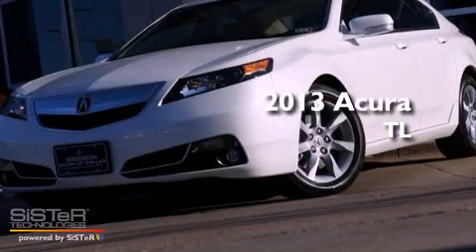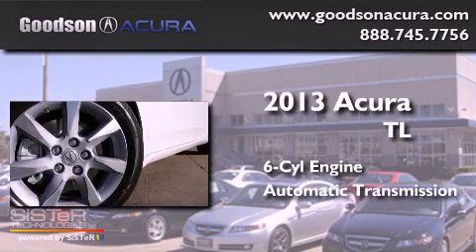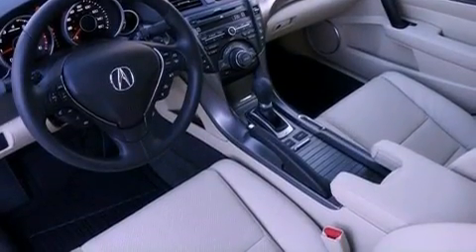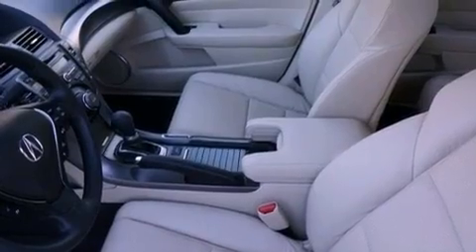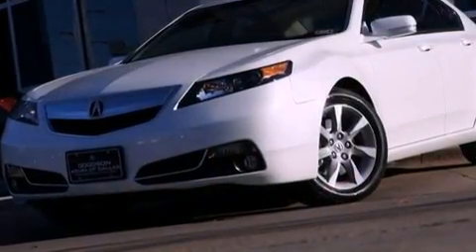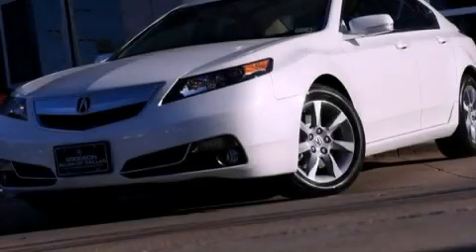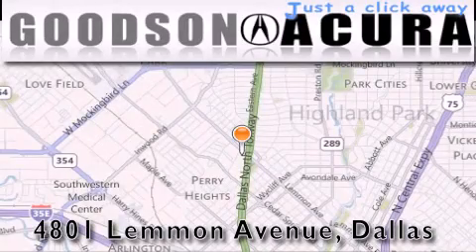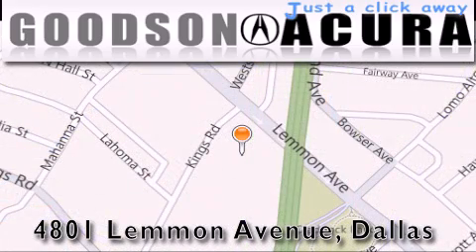2013 Acura TL Dallas TX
Year : 2013
 Make : Acura
 Model : TL
 Engine : 6 Cyl - 3.5L
 Trans . : Automatic
 Exterior : Bellanova White Pearl

 Interior : Parchment
 Stock : DA002128

 2013 Acura TL Dallas TX